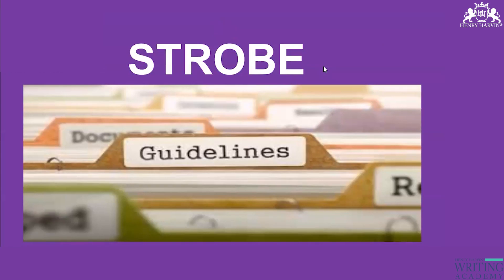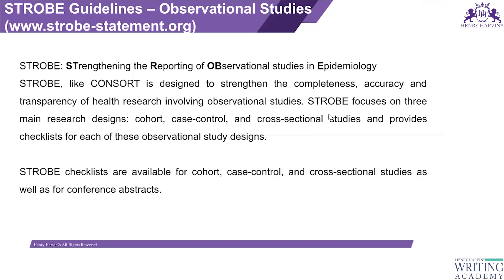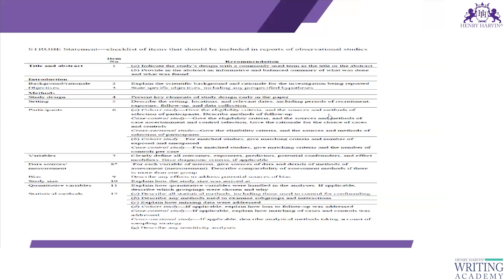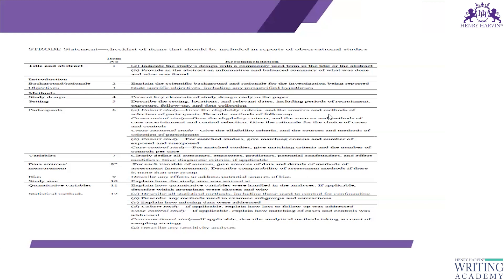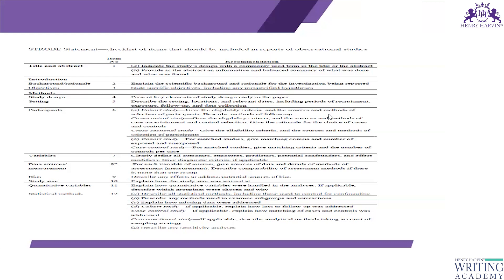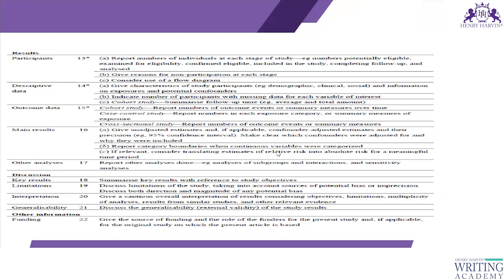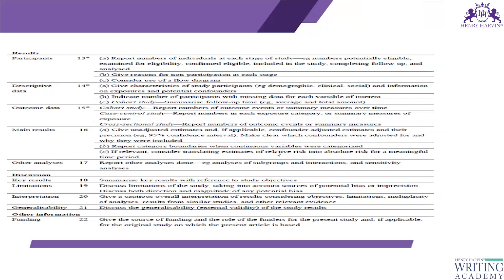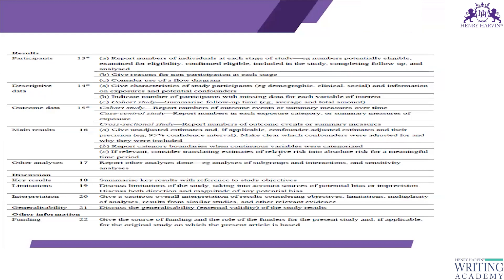STROBE (Strengthening the Reporting of Observational studies in Epidemiology) || Medical writing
🌐 Welcome to a comprehensive exploration of STROBE (Strengthening the Reporting of Observational Studies in Epidemiology) guidelines in medical writing, presented by Henry Harvin Education! 📚✨ In this enlightening video, we delve into the intricacies of STROBE guidelines – a pivotal framework for ensuring transparent and accurate reporting of observational studies in epidemiology. Whether you're a seasoned medical writer or a newcomer to the field, this video promises to be an invaluable resource for mastering the art of adhering to STROBE guidelines in your medical writing endeavors.

🩺 **Unraveling the Significance of STROBE Guidelines:**
Embark on a journey to understand the critical role played by STROBE guidelines in epidemiological research and medical writing. Discover how adherence to STROBE standards enhances the quality, reliability, and reproducibility of observational study reports, contributing to evidence-based decision-making in public health and clinical practice.

🔍 **Navigating the STROBE Checklist:**
Navigate through the comprehensive STROBE checklist, which outlines essential elements for reporting various aspects of observational studies. Gain insights into each item on the checklist and understand its relevance in ensuring the completeness and transparency of study reports.

📊 **Structuring Observational Study Reports:**
Explore effective strategies for structuring observational study reports in accordance with STROBE guidelines. Learn how to organize your findings, methods, results, and conclusions in a clear and systematic manner, facilitating ease of interpretation and replication of study outcomes.

🖋️ **Crafting Clear and Concise Study Reports:**
Master the art of crafting clear and concise observational study reports that adhere to STROBE guidelines. Discover techniques for presenting complex epidemiological findings in a reader-friendly format, ensuring that your reports are accessible to diverse audiences, including researchers, policymakers, and healthcare practitioners.

🌐 **Ensuring Adherence to STROBE Standards:**
Gain practical insights into ensuring adherence to STROBE standards throughout the study reporting process. Learn how to address common challenges and pitfalls, such as incomplete reporting of study methods or results, to maintain the integrity and credibility of your observational study reports.

🔗 **Case Studies and Practical Examples:**
Immerse yourself in case studies and practical examples that illustrate the application of STROBE guidelines in real-world medical writing scenarios. Analyze exemplary observational study reports and learn from successful implementations of STROBE principles across different epidemiological research contexts and study designs.

🎓 **Continued Learning with Henry Harvin Education:**
Continue your professional development in medical writing by exploring Henry Harvin Education's advanced courses and workshops. Build upon your foundational knowledge and expand your skill set under the guidance of industry experts, ensuring that you stay at the forefront of epidemiological research and medical communication practices.

👉 Dive deeper into the intricacies of STROBE guidelines and elevate your proficiency in reporting observational studies with Henry Harvin Education. Hit play now to gain advanced insights and practical strategies for mastering STROBE standards in medical writing! 🌟🔬💡